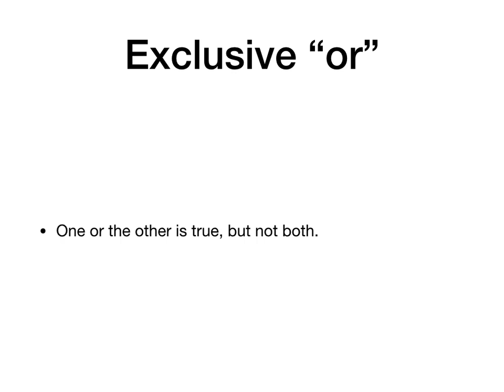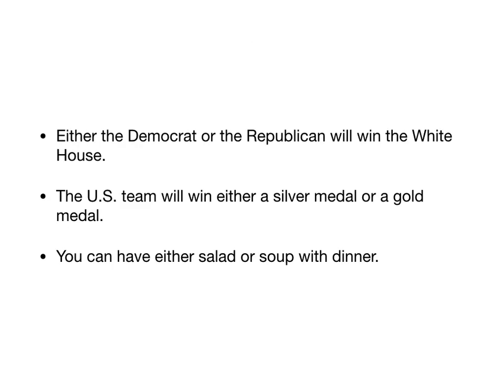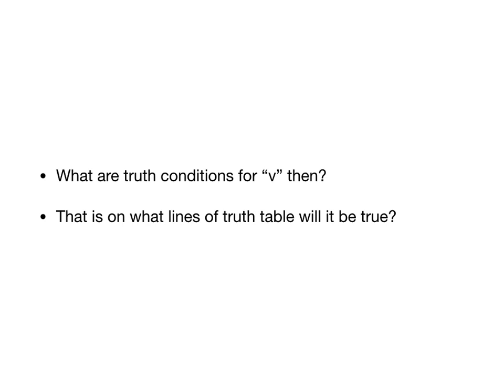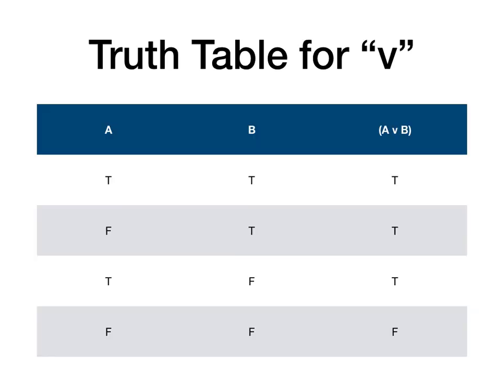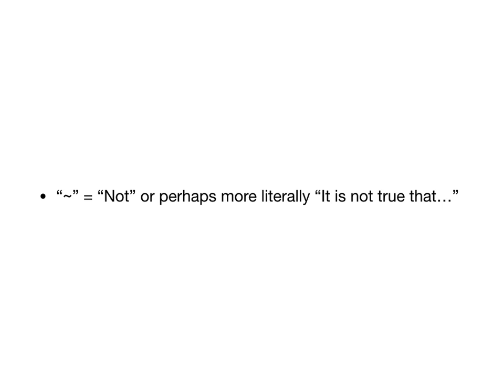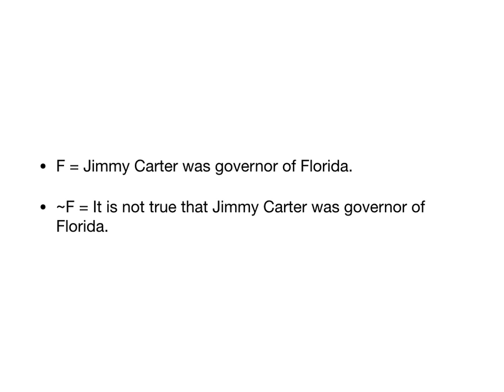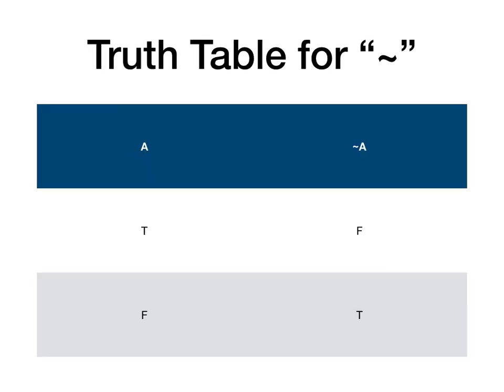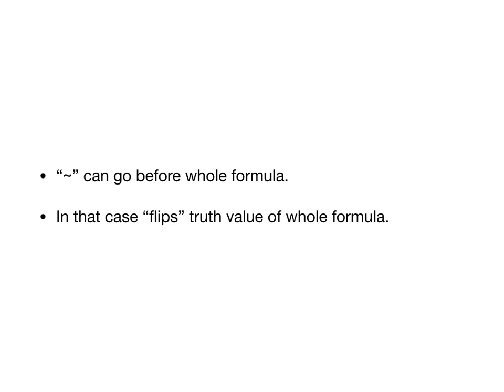Introduction to Propositional Logic Lecture 2 Movie